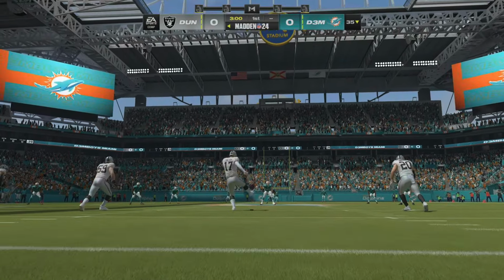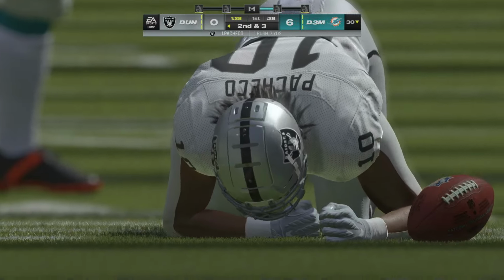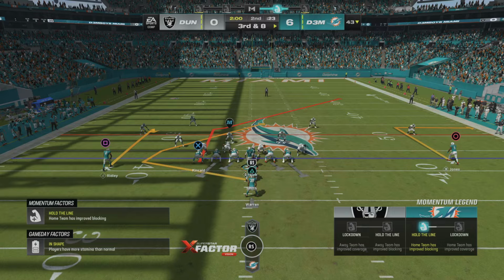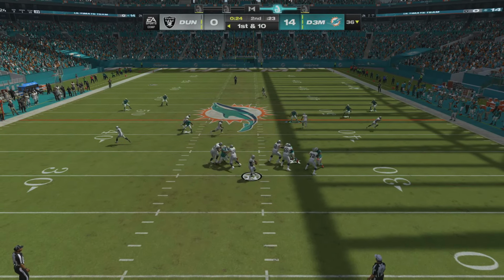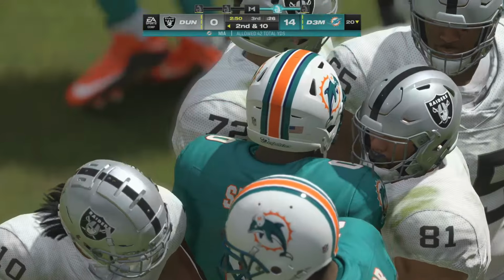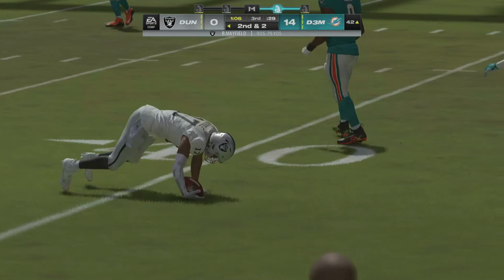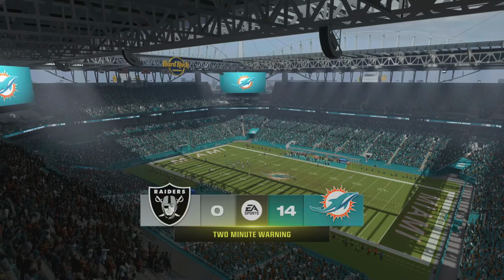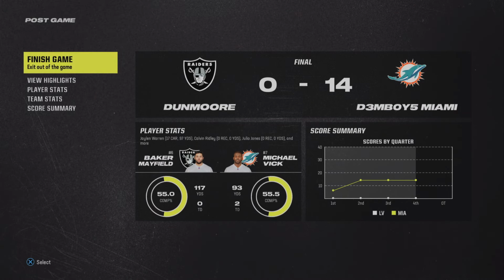Madden NFL 24_d3mb0y5 Miami 🆚 DUNMOORE All Madden legendary Solo battles squad 🏈😤🤯😡🤑🏈